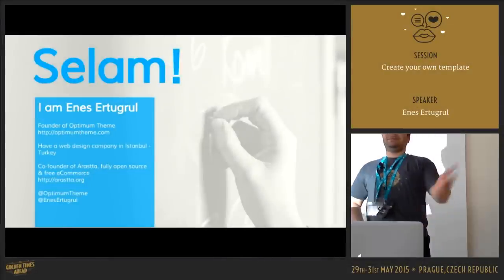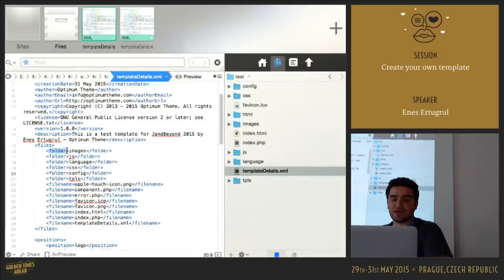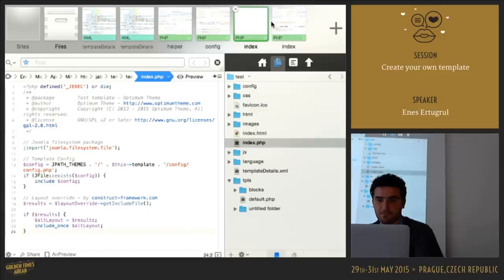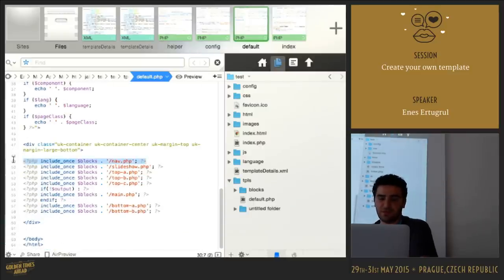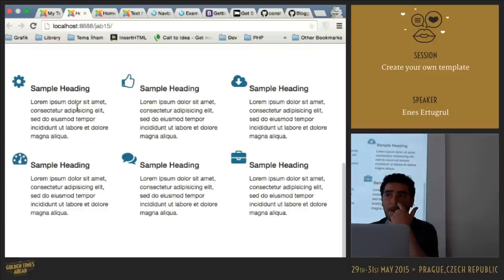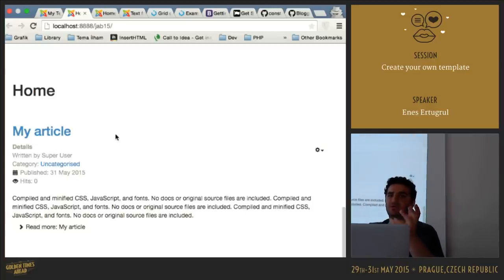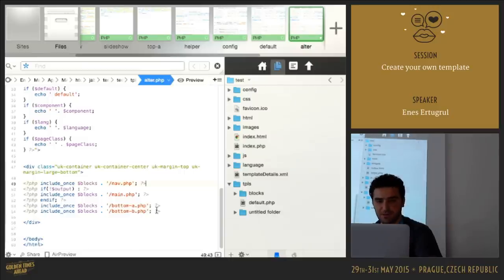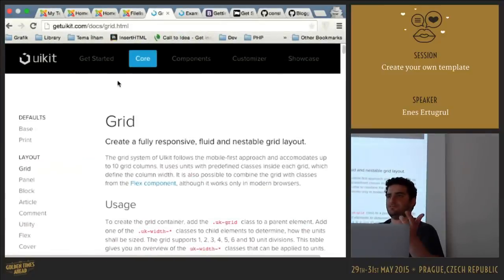Create your own template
by Enes Ertugrul

In this session I would like to speak about creating a Joomla! template from scratch without any Joomla template framework (Warp, T3, Gavern etc).
Topics:
- How to create a basic Joomla! template (with min. required files)
- How to create template parameters and settings (templateDetails.xml and JFormField types)
- How to create logic (config) file
- How to create module positions with block system (rendering module positions via blocks)
- How to integrate it with 3rd party frameworks like Bootstrap or UIkit (in the session I will show UIkit because lots of users are already familiar with Bootstrap. I want to show something new)